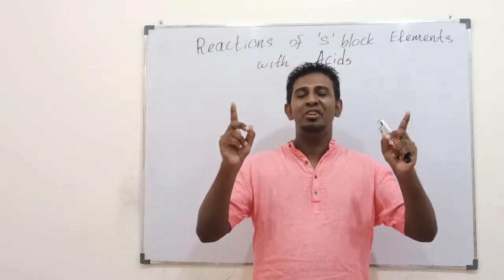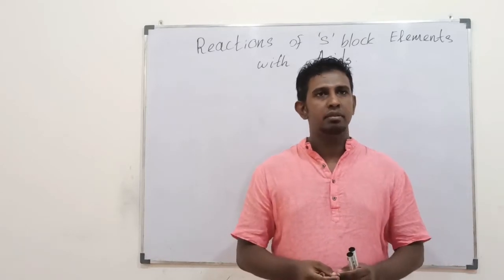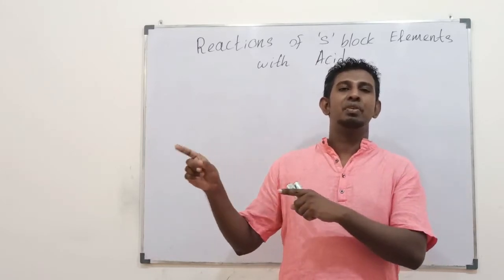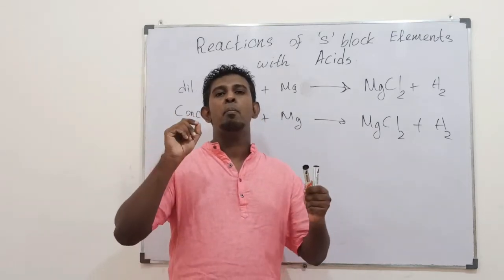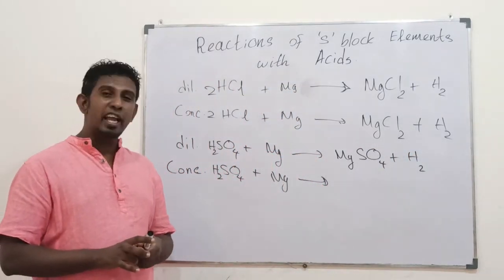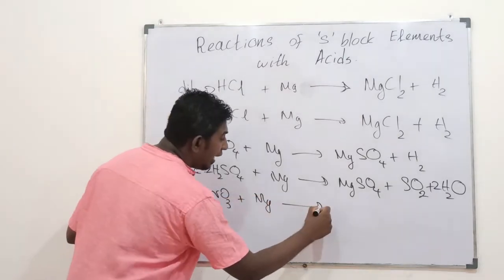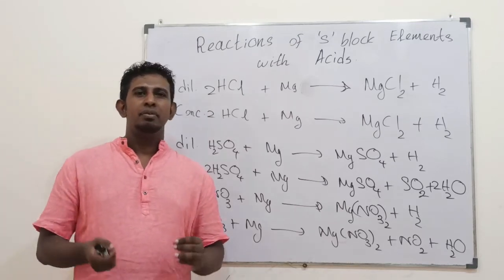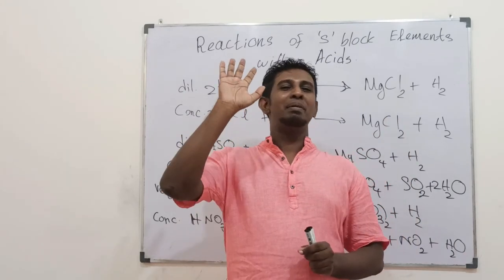Reactions of s block with Acids - s block - lesson 10 - Inorganic - (video # 134)